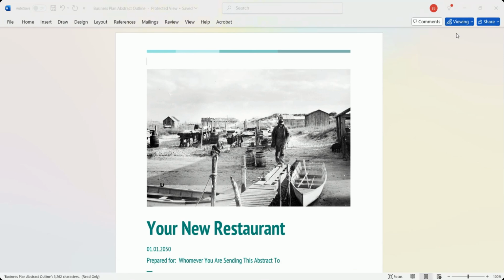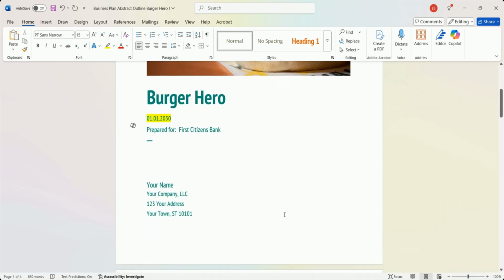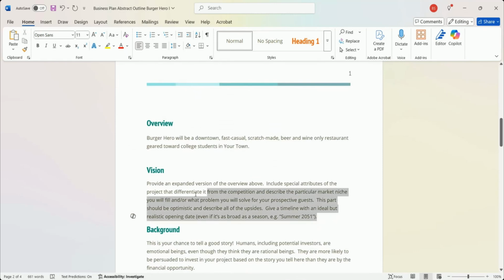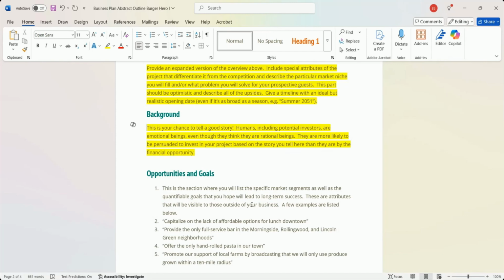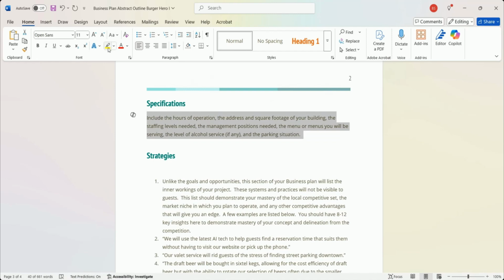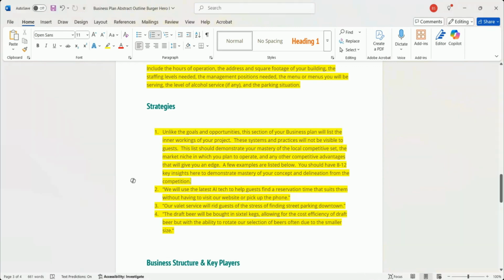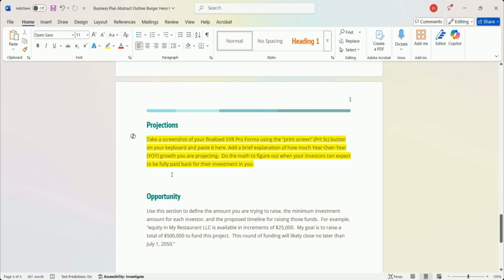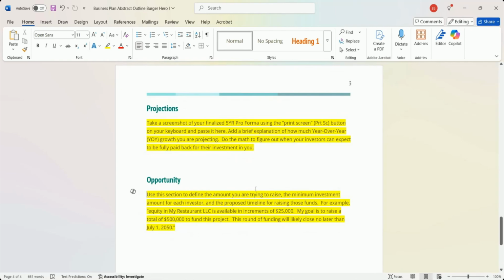Your Business Plan: The Restaurant Launchpad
Follow along in this video demonstration as I show you how to compose the Business Plan in the Restaurant Launchpad asset package.